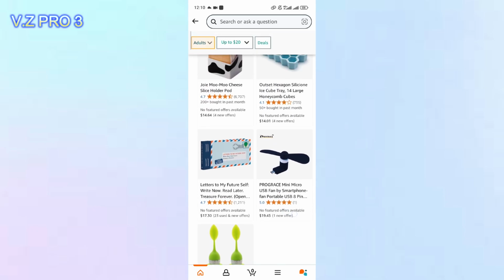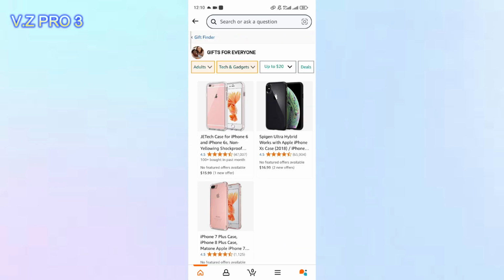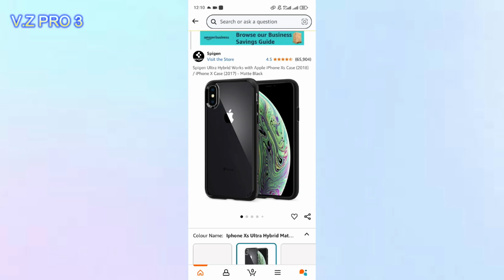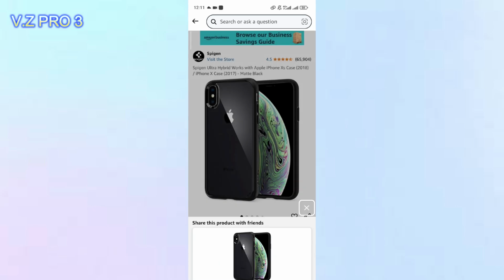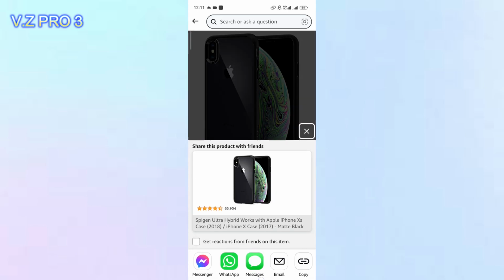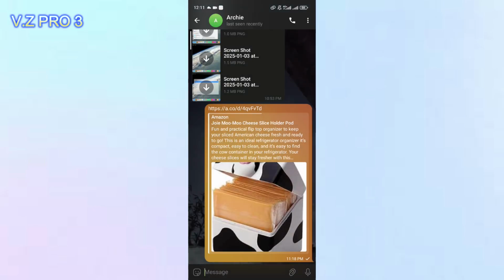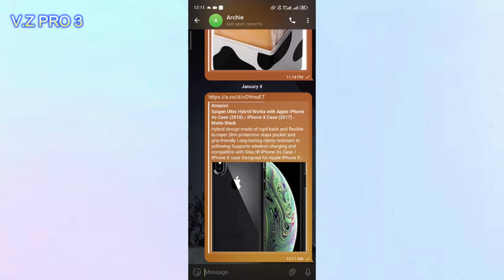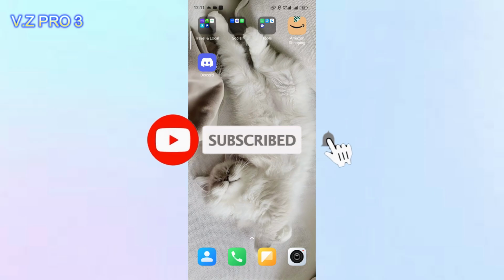How to Share Amazon Products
Sharing the link to the product directly saves you the time to describe the product. It will also give the prospective buyers a visual reality of what they want to purchase.

You can share Amazon links on various devices in text, email or by either copy and paste. In this piece of writing, from the amazon affiliate link checker’s developers Amzwatcher we will dive deeper and see how to share Amazon product links on browser, apps and different platforms.